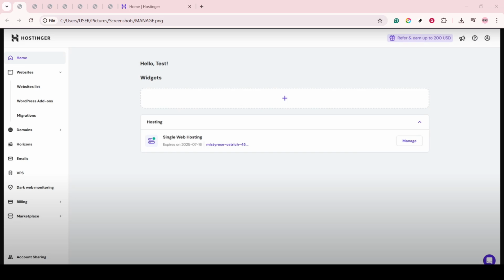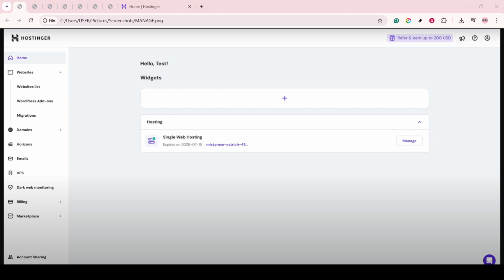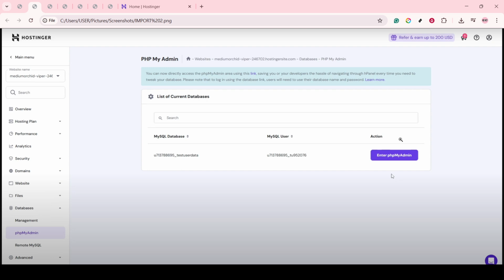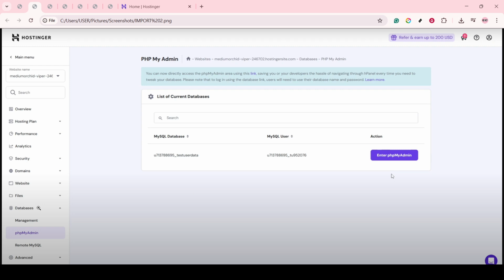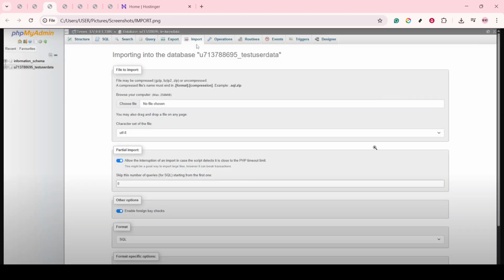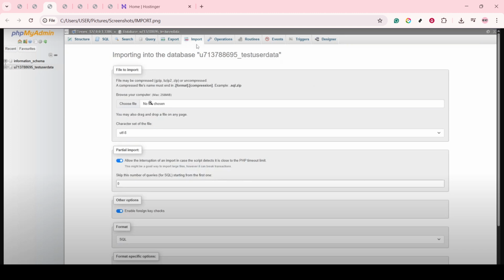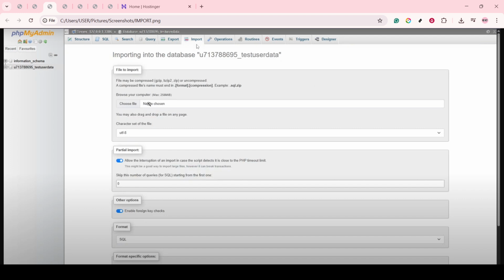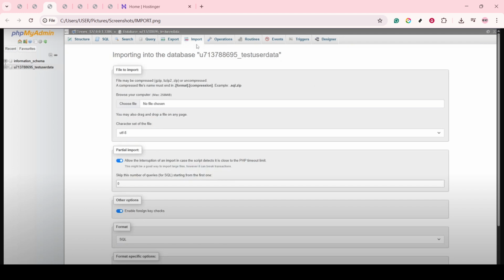How to import database in Hostinger [2025 Easy Guide]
In today's video we cover Hostinger database import tutorial, Hostinger database management, Importing database to Hostinger, Hostinger database setup guide, Hostinger database import walkthrough, Hostinger database tutorial for beginners, Hostinger database import step by step, Hostinger database import troubleshooting, Hostinger database import best practices, Hostinger database import tips and tricks